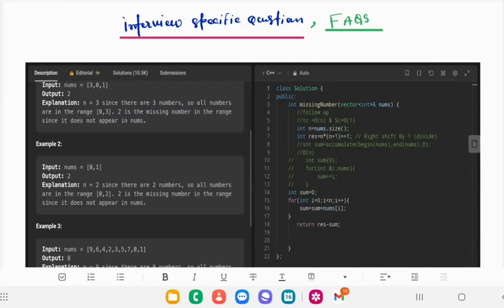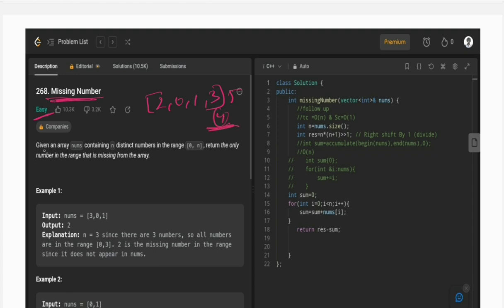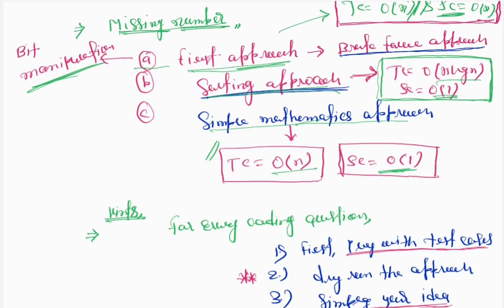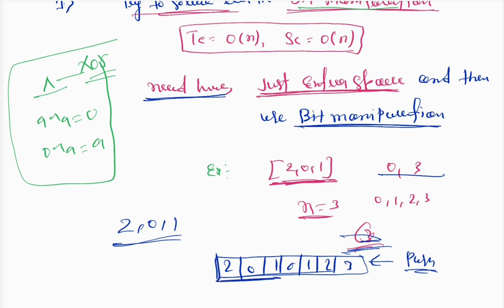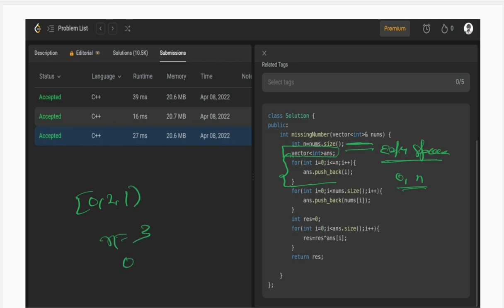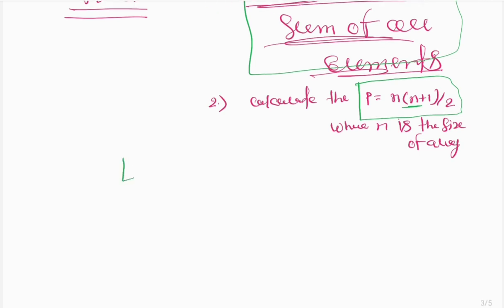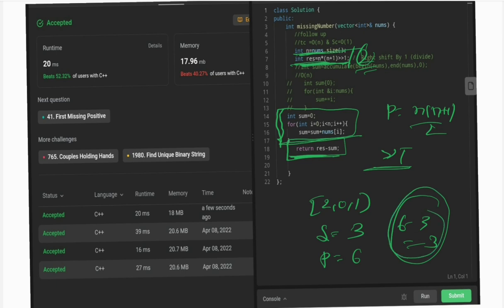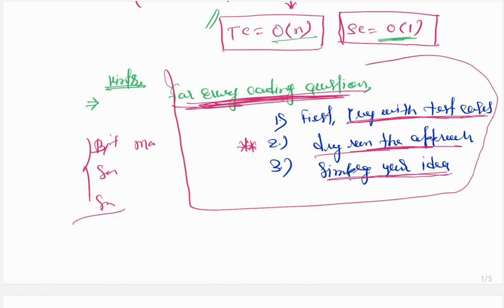Missing Number || Leetcode Competition || Coding Challenges || Bits Manipulation || Maps || XOR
|| Leetcode Solutions and Interview Preparation for Beginners ||

Missing number problem  Solutions in c++

The "Missing Number" problem is a common coding challenge where you're given an array of integers containing numbers from a specific range, but one number is missing from the sequence. The task is to find and return the missing number.

Here's a simple approach to solving this problem:

Calculate the expected sum of numbers in the given range using the formula: expected_sum = n * (n + 1) / 2, where n is the length of the array plus one (due to the missing number).

Calculate the actual sum of the numbers in the array.

The missing number is the difference between the expected sum and the actual sum.

Bit manipulation in C++ involves manipulating individual bits of data rather than entire bytes or words. This technique is often used to perform operations at a lower level of granularity and can be useful for tasks such as optimizing memory usage, creating custom data structures, and solving specific coding challenges.

Here are some common bit manipulation operations and their explanations:

1. **Bitwise AND (&):** This operation performs a bitwise AND between the corresponding bits of two integers. The result has a 1 in each bit position where both operands have a 1.

2. **Bitwise OR (|):** This operation performs a bitwise OR between the corresponding bits of two integers. The result has a 1 in each bit position where at least one operand has a 1.

3. **Bitwise XOR (^):** This operation performs a bitwise exclusive OR between the corresponding bits of two integers. The result has a 1 in each bit position where only one of the operands has a 1.

Bit manipulation can be powerful but requires careful understanding of the binary representation of numbers. It's often used in competitive programming, embedded systems, and low-level optimizations.

LeetCode contests are competitive coding events where participants solve algorithmic and coding problems within a specified time frame.
These contests assess problem-solving skills, algorithmic thinking, and coding efficiency. Participants compete online, aiming to solve the most problems correctly to achieve higher ranks on the global leaderboard.
This video will help you to understand purpose and importance of coding in 21st digital revolution era. In this video we have given overview about need of programming languages and Leetcode contest.